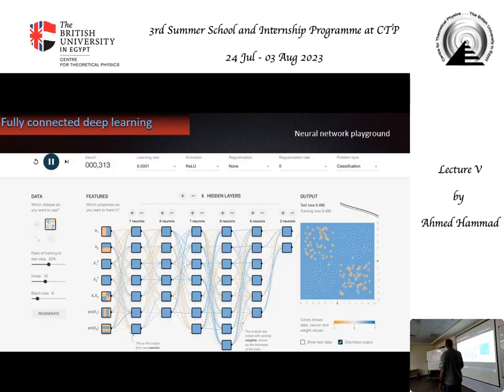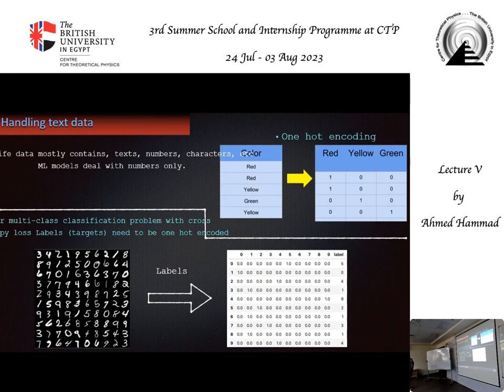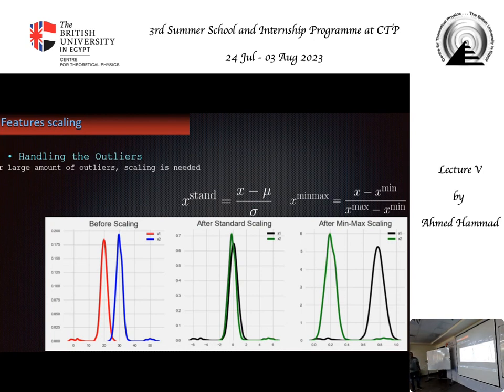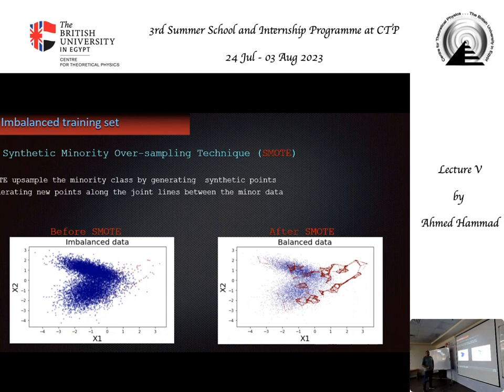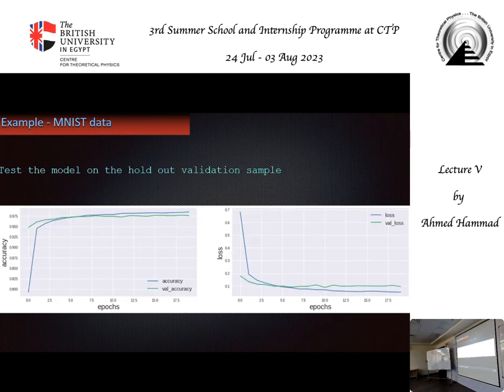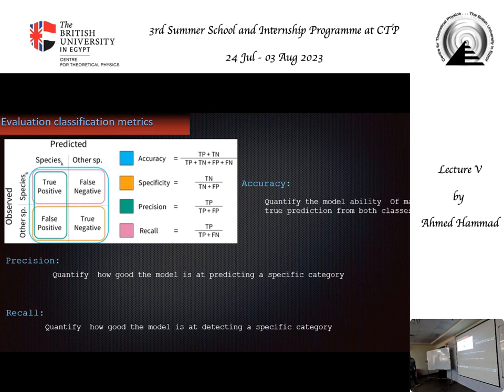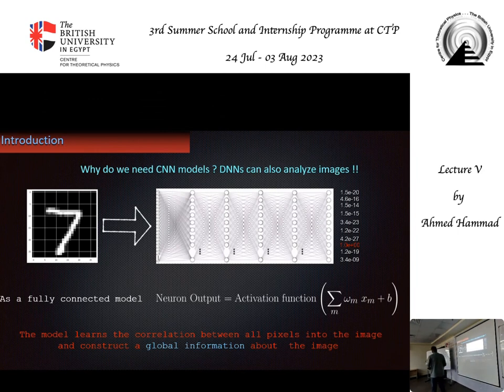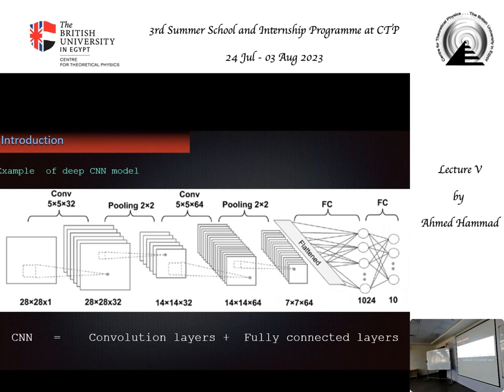3rdSSIP Hammad's Lecture V: "Machine Learning".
Lecture V by Ahmed Hammad on "Machine Learning" at 3rd Summer School and Internship Programme (3rdSSIP) at CTP 24 July - 3 August 2023.